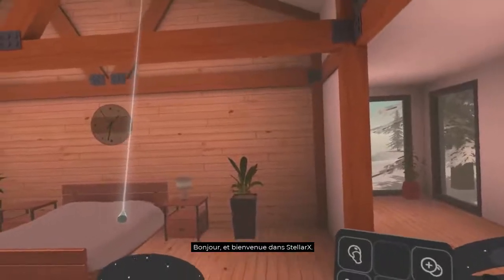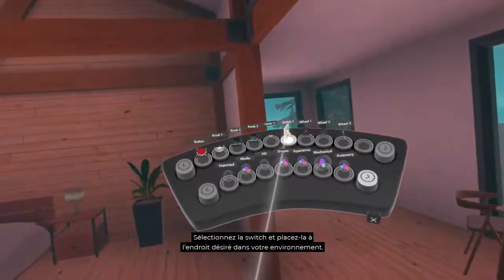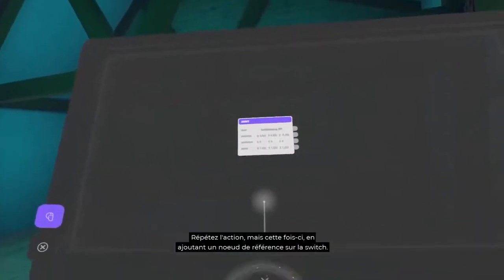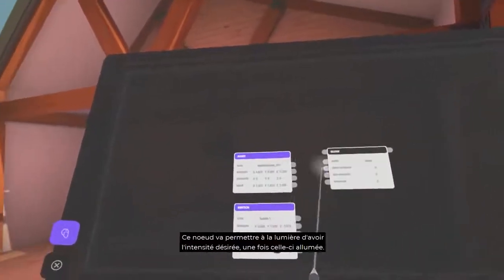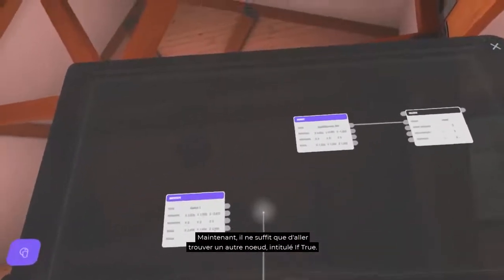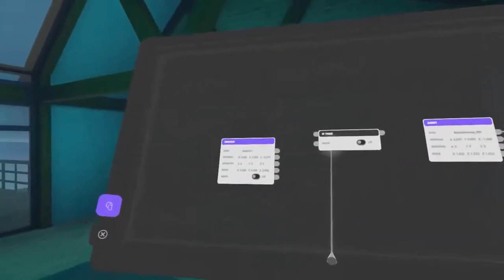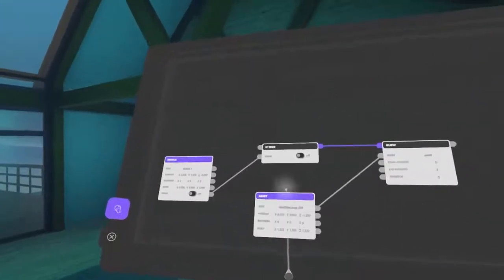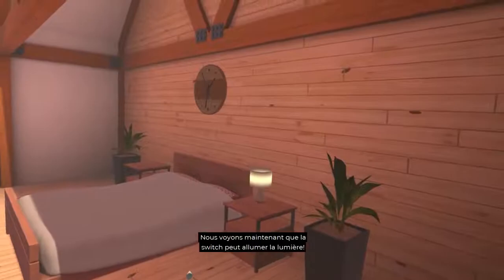StellarX Tutorial - The Switch Mechanism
Learn how to use the Switch mechanism found in the Mechanical collection and part of the assets embedded into StellarX. 💡

StellarX is an intuitive no-code XR platform that empowers organizations to create their own Virtual and Mixed Reality environments while easy-to-use, AI-powered features support them every step of the way.

StellarX is available on the Meta Quest Store and on Steam and is compatible with virtually any headset.